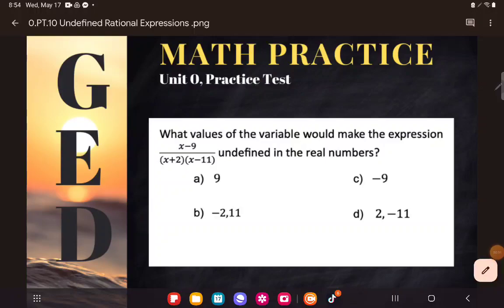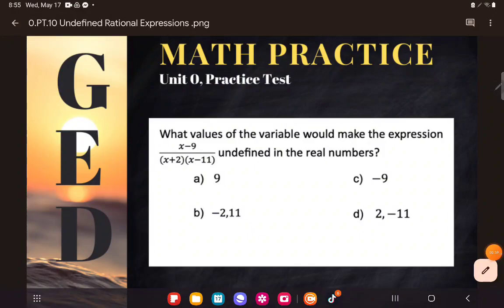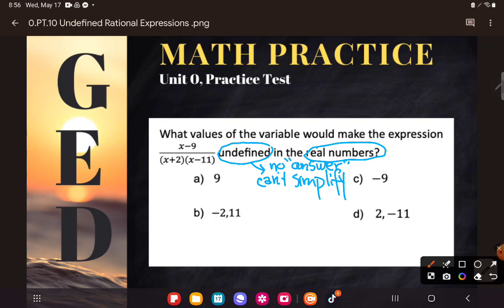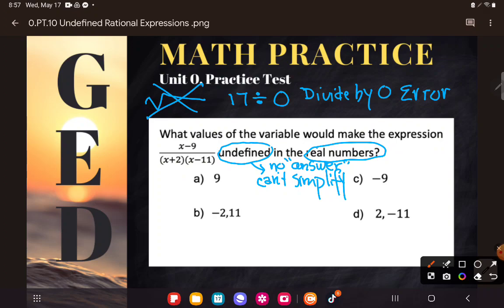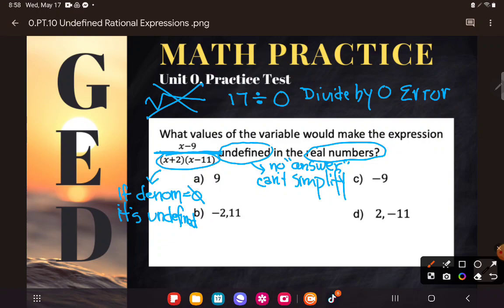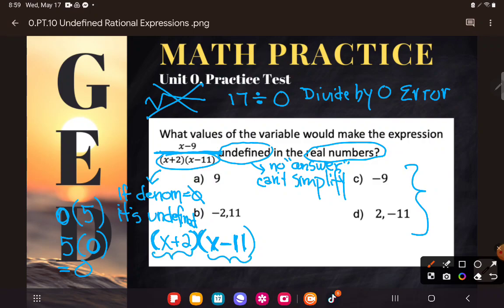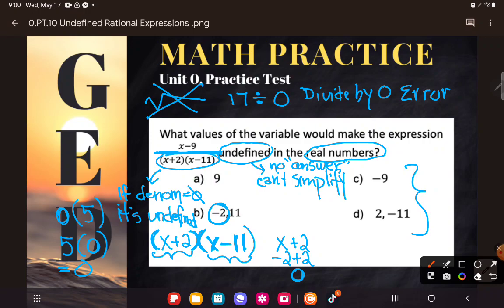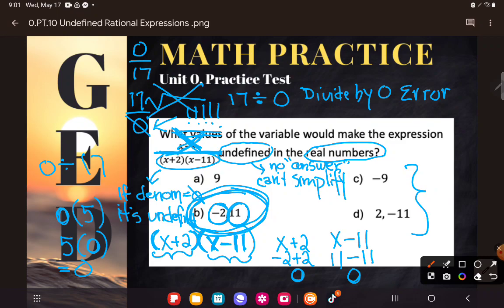GED Math: Undefined Rational Expressions (0.PT, #10)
Unit 0, Practice Test, #10

GED students often complain that they study and study basic math and "nothing they studied was on the test". Here's a great example of a problem where a TON of "basic" math concepts apply.

Finding a value for a variable that makes a fraction undefined relates to a ton of concepts we covered in Unit 0: that we can't divide by zero, that x's are just mystery numbers we can trade out for a given number, that "undefined" means an expression doesn't simplify to a real number, and that numbers have "opposites", or additive inverses that cancel out. Whew! That's a whole lot of basics all wrapped up in one tricky little GED style example!